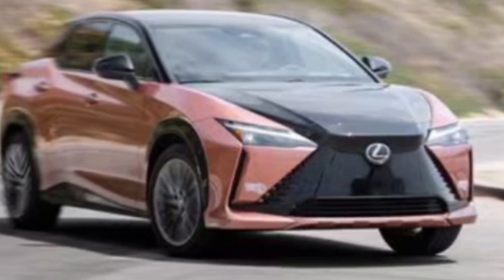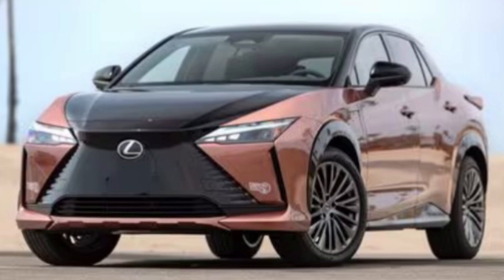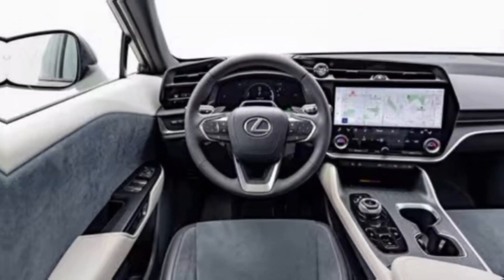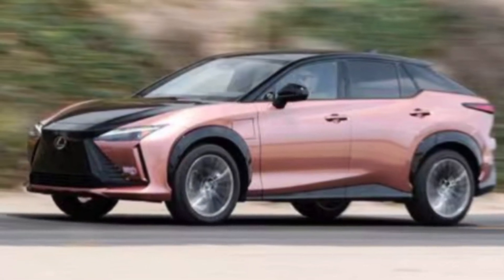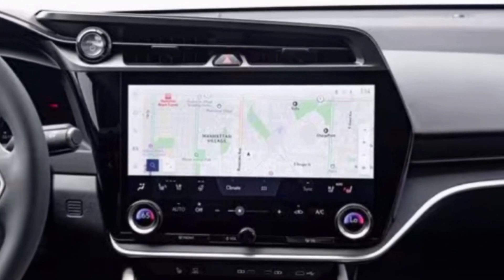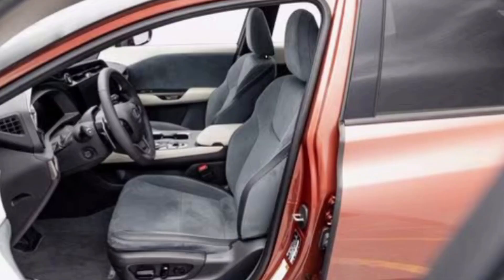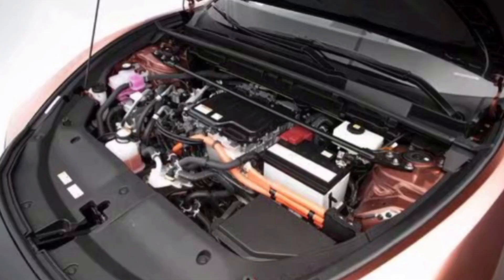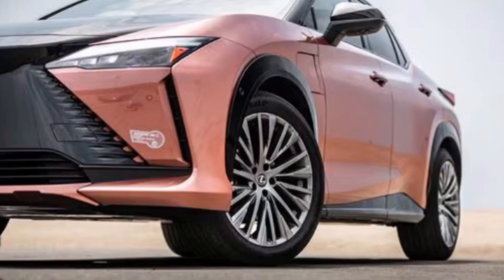2024 Lexus RZ300e: The Pinnacle of Electric Performance, Luxury, // USA Upcoming Cars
2024 Lexus RZ300e: The Pinnacle of Electric Performance, Luxury, // USA Upcoming Cars

2024 lexus rz300e

2024 lexus rz300e review
lexus rz300e 2024

2024 lexus rz300e review
lexus rz 300e black
lexus rz300e review

lexus rz300e 2024

lexus rz300e charging

lexus rz300e features

lexus rz300e range

lexus rz300e range test

lexus rz300e vs tesla model y

lexus rz300e luxury

lexus rz300e 2025

2024 lexus rz300e review

lexus
lexus rz
2024 lexus rz 300e
2024 lexus rz300e
2024 lexus rz 300e review
2024 lexus rz 300e premium
lexus 2024
lexus rz 300e 2024
2024 lexus rz 300e fwd
2024 lexus rz 300e pov
2024 lexus is 300
2024 lexus rz 300e luxury
2024 lexus rz 300e interior
2024 lexus
2024 lexus rz 300e test drive
2024 lexus rz
2024 lexus rz 450e
2024 lexus rz450e
lexus rz 450e 2024
lexus rz 300e
lexus rz 450e
2024 lexus rz 300e ev
2023 lexus rz 450e
rz300e
Meyn Motor Group
 Main Motor Group
 Mein Motor Group
 2024 Lexus RZ
2024 Lexus RZ 300e
2024 Lexus RZ 450e
 2024 Lexus RZ 300e Premium
2024 Lexus RZ 300e Luxury
2024 Lexus RZ 450e Premium
2024 Lexus RZ 450e Luxury
2024 Lexus RZ300e
2024 Lexus RZ450e
2024 Lexus RZ 300e FWD
 Meyn Motor Group Lexus
 2024 Lexus RZ 300e Review
2024 Lexus RZ 450e Review
arrowhead
 Arrowhead
 lexus
Lexus
arrowhead lexus
Arrowhead Lexus
 2024 Lexus RZ 300e Premium review
 2024 Lexus RZ 300e Premium test drive 2024 Lexus RZ 300e Premium pov
 2024 Lexus RZ 300e Premium walkaround 2024 Lexus RZ 300e Premium interior
2024 Lexus RZ 300e Premium 0 to 60
 2024 Lexus RZ 300e Premium electric
 2024 Lexus RZ 300e pov
2024 Lexus RZ 300e test drive
2024 Lexus RZ 300e review
 2024 Lexus RZ 300e interior
 Tesla model y
 model y
model y tesla
2023 tesla model y
 tesla model y 2023
 2022 tesla model y
 tesla model y 2022
 tesla suv
lexus rz
 lexus rz 450e
 lexus rz price
 lexus rz450e interior
 tesla model y interior
 tesla model y price
 tesla model y range
 lexus electric car
 lexus electric suv
 2023 electric cars
electric cars 2023
electric suv 2023
2023 electric suv
 toyota bz4x
 best electric suv
best electric suv 2023
 electric suv
 lexus ev
lexus ev suv
Alex On Autos
 Alex Dykes
Review
Detailed Review
 Road Test
 Driven
Drive Review
car
cars
auto
EVBuyersGuide
Ira
Ira Lexus Manchester
New England Drives Ira